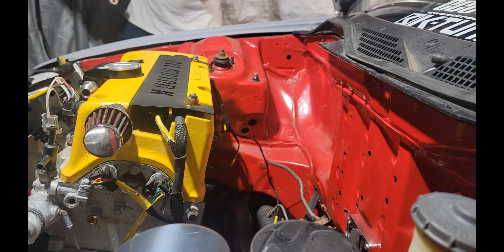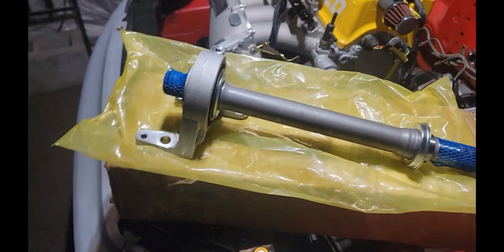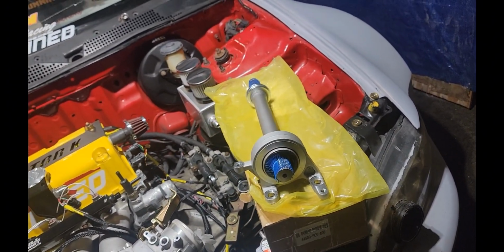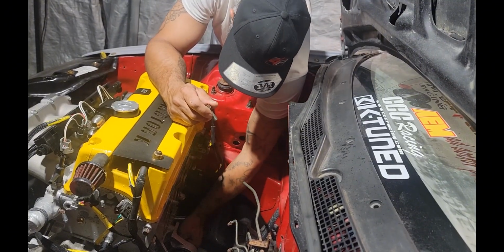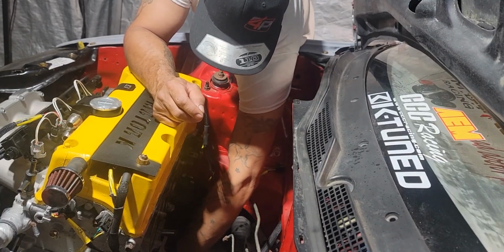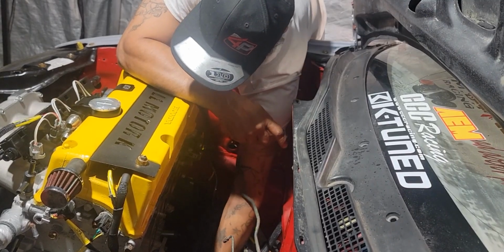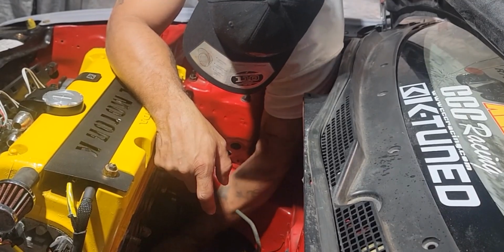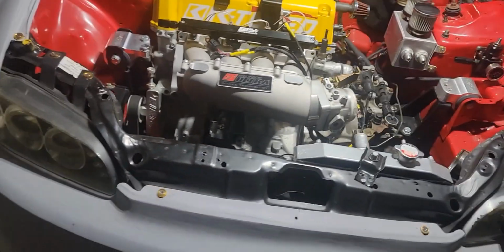The wolverine k24 eg hacth gets new( halfshaft )install